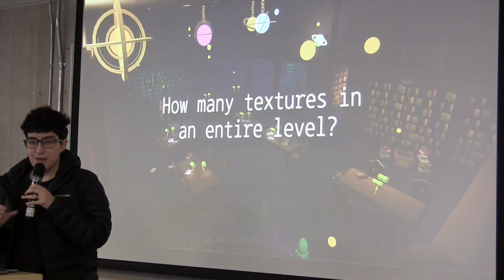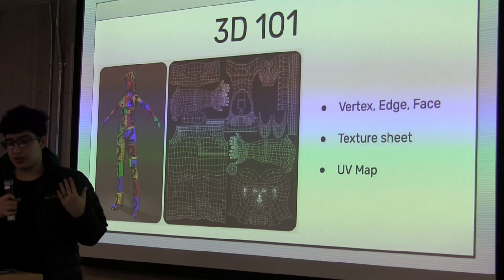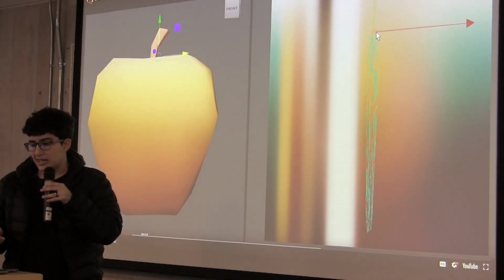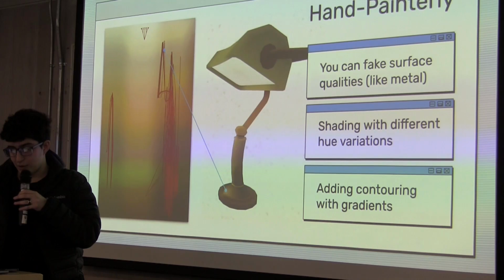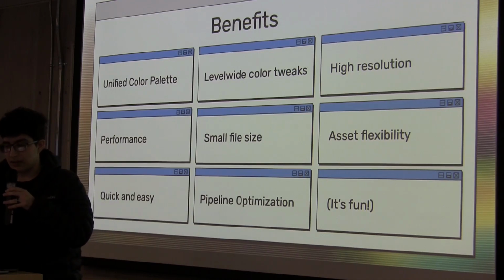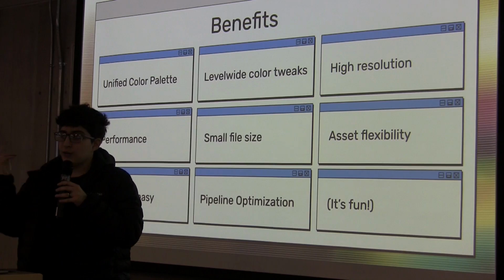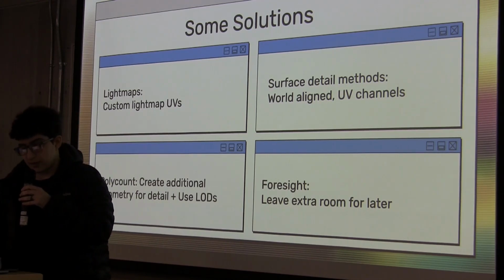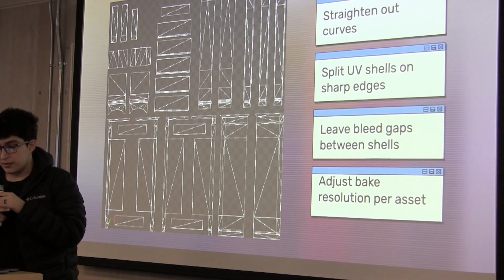Yasmin Alansari - Texturing a Game (With Gradients)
Full Indie Meetup
UBC